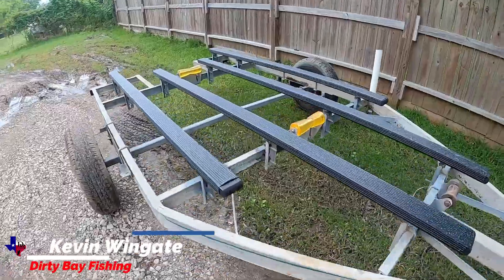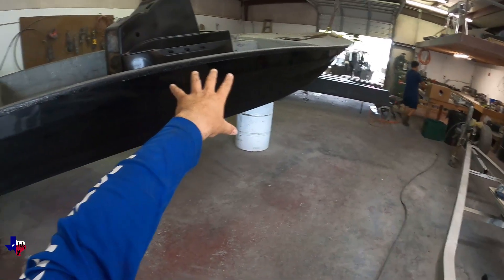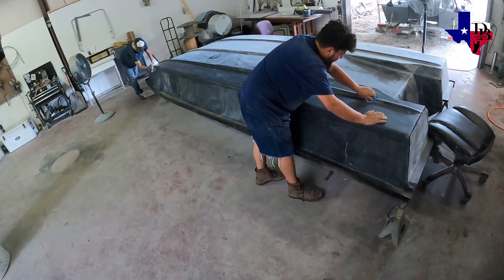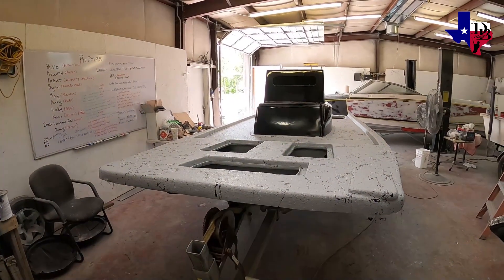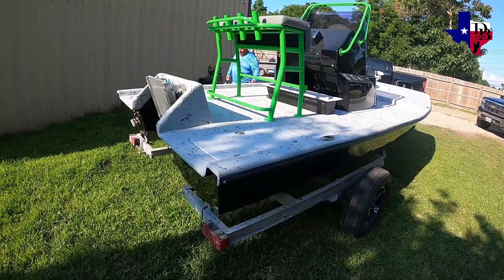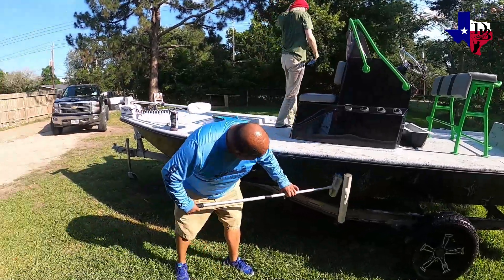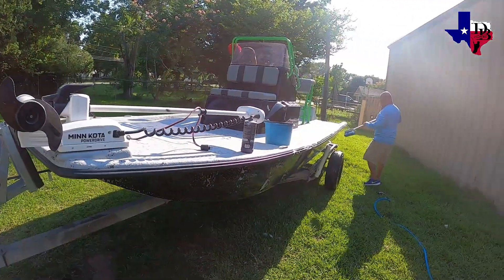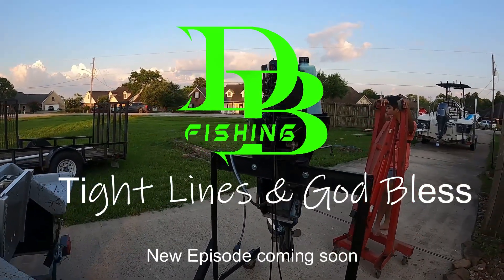Custom Skiff Build - Dirty Bay Custom Part 5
Getting to the final stages of this project boat build. Next is installing motor and wire the boat before water testing it